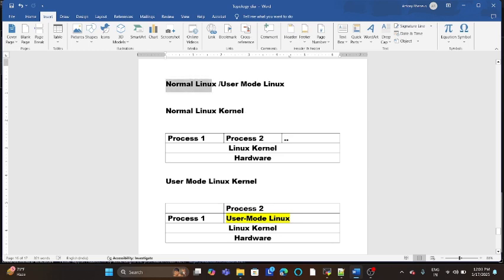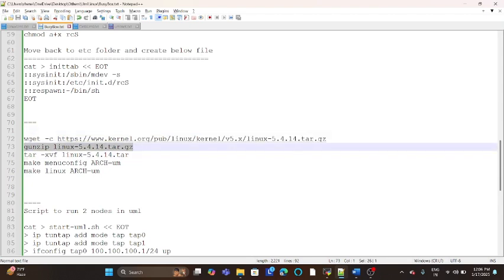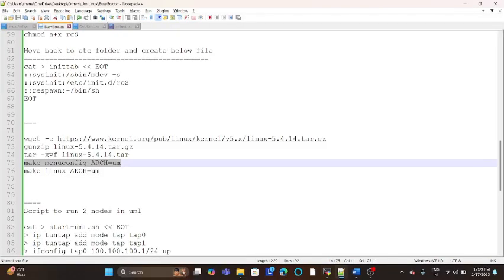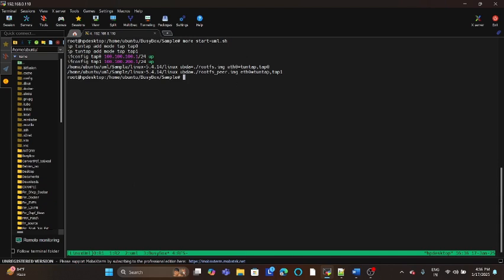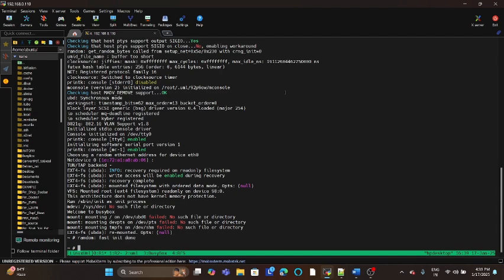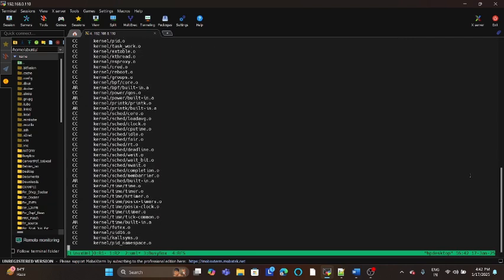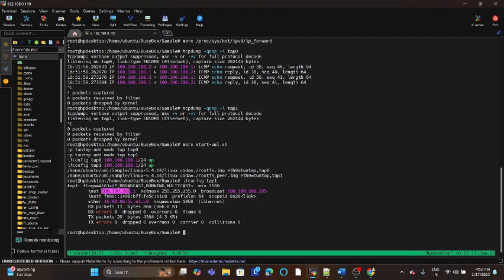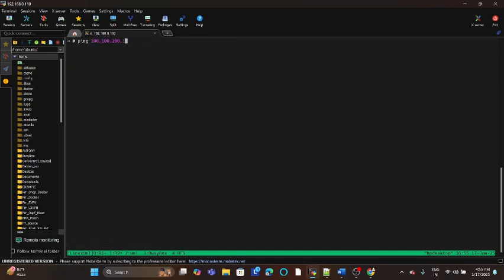Compiling Testing 2Node UserMode Linux | User Mode Linux 2 node setup | Setting up uml with 2 nodes